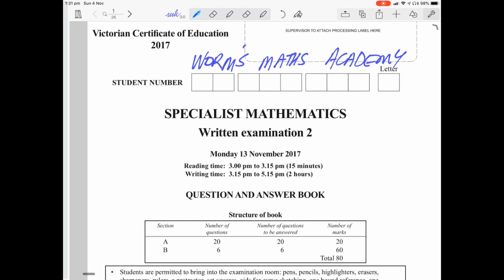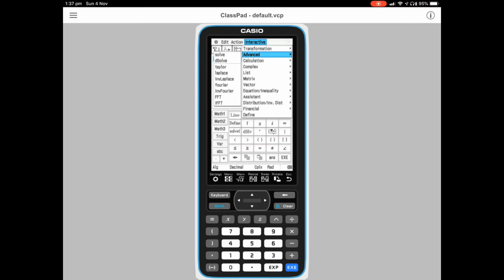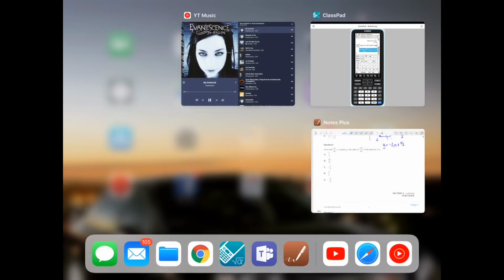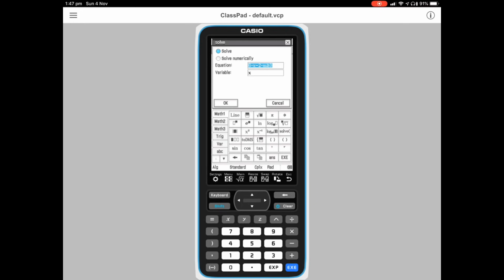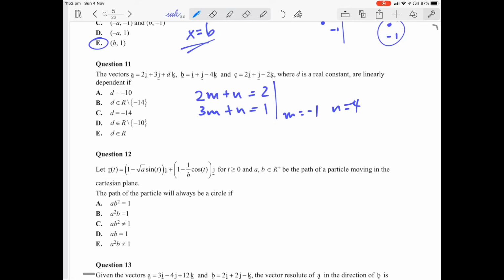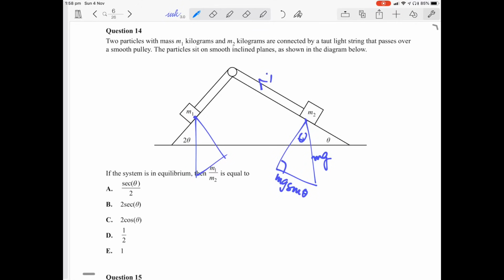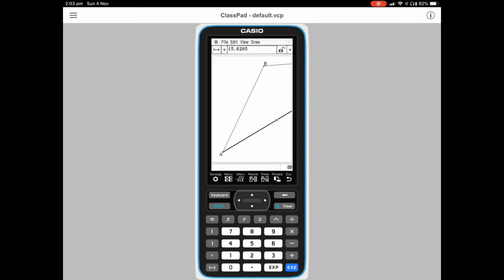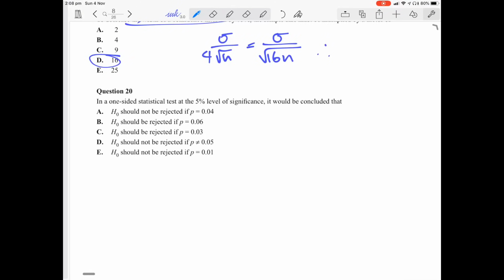VCAA 2017 Specialist Maths Exam 2 Multiple choice solutions work through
VCAA 2017 Specialist Maths Exam 2 - multiple choice solutions walk through

Sorry about the average video... My brain is a bit slow on a Sunday!!!